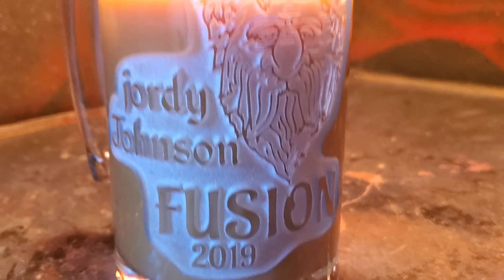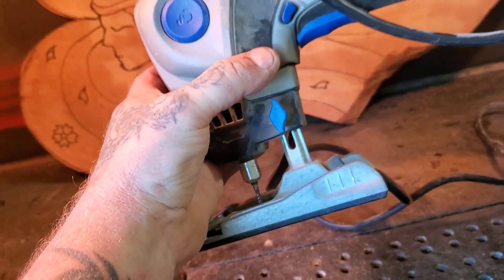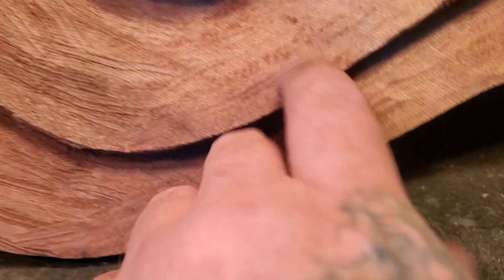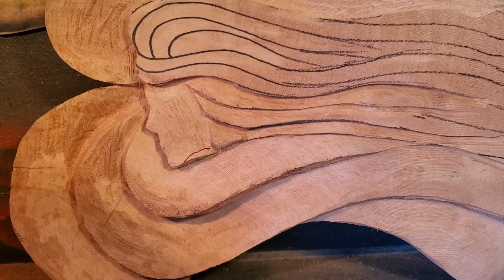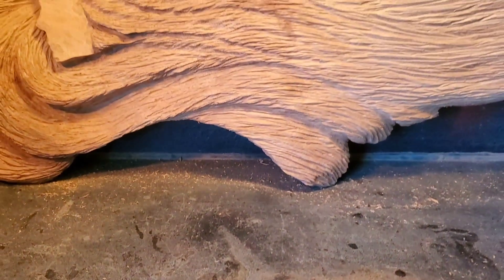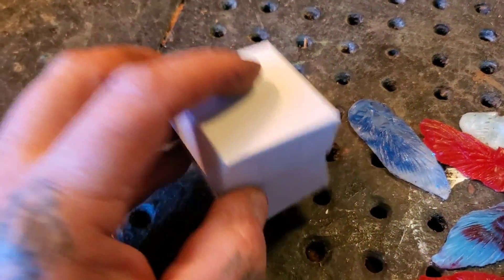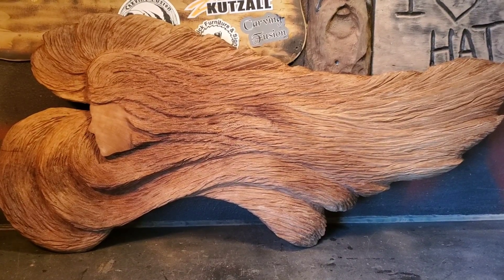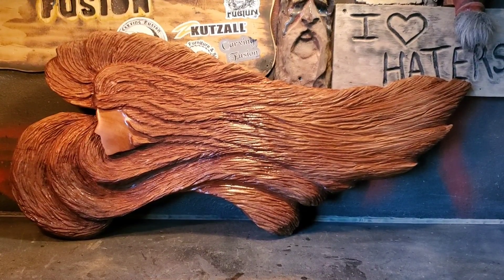Carving a lady WOODSPIRIT. Dremel. Foredom. Merlin 2. Kutzall carving burr's.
As i cant forget "SOMEONE" called out a challange in my live chat, AIMED TOWARDS ME!!
Here is my lady WOODSPIRIT!

Kutzall
carving burs I use link,